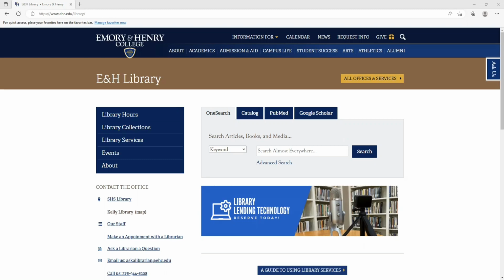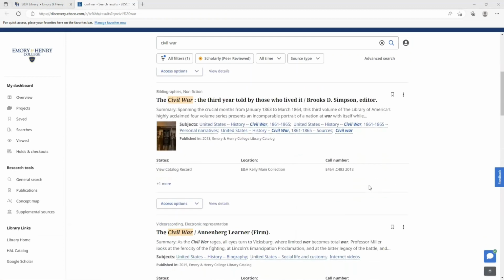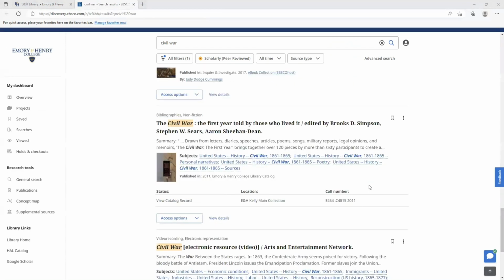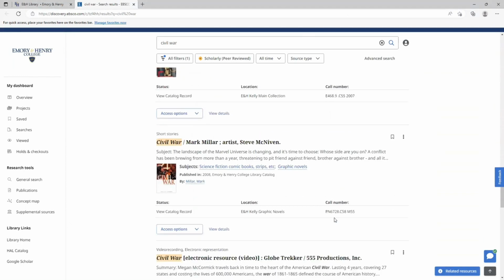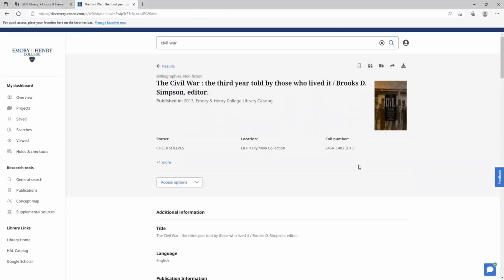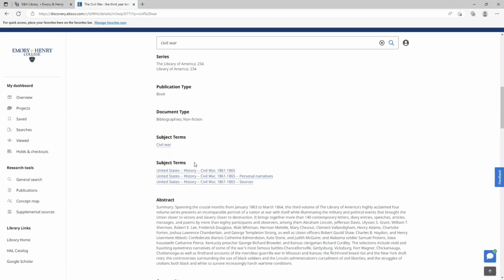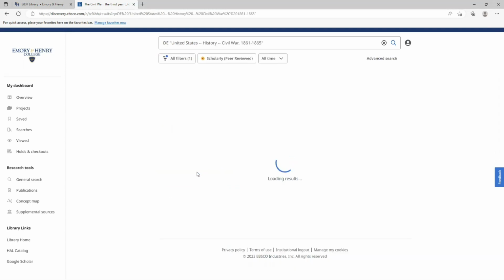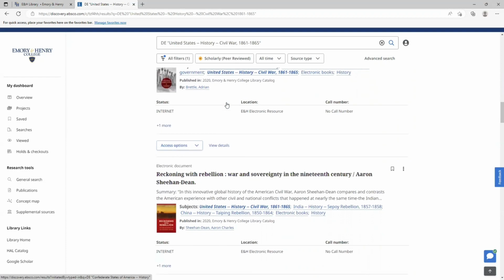Searching Using Subject Headings-2023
How to use subject headings to improve your searching in the E&H Library.